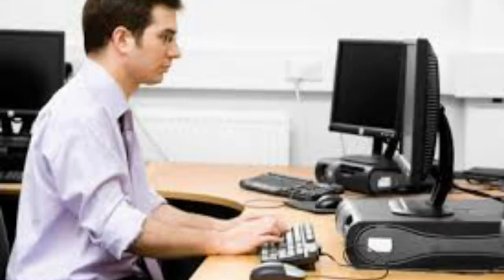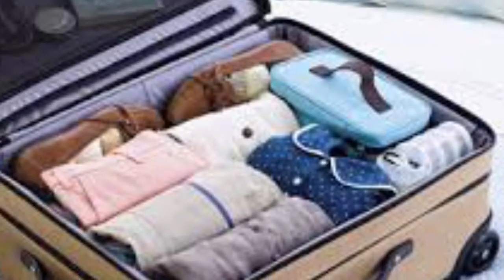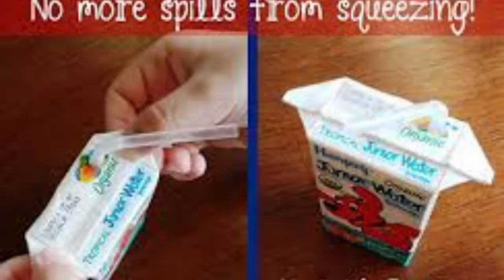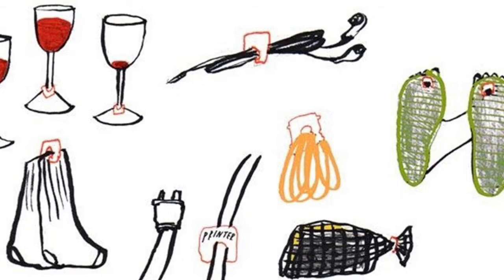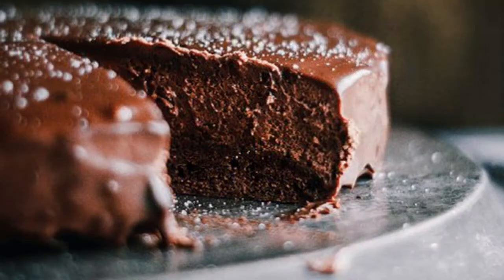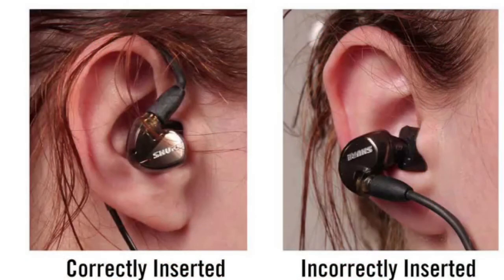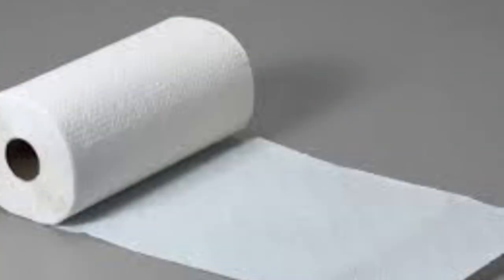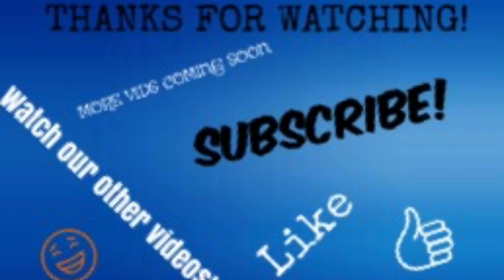Top Ten Everyday Objects Your Using Wrong!